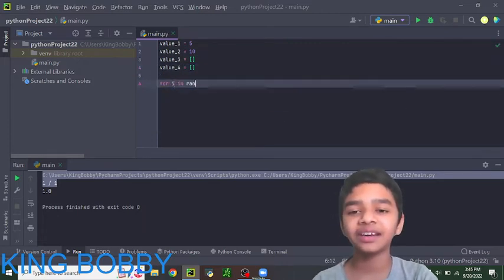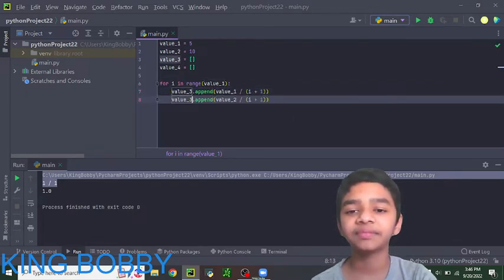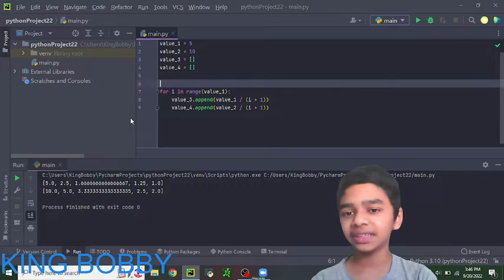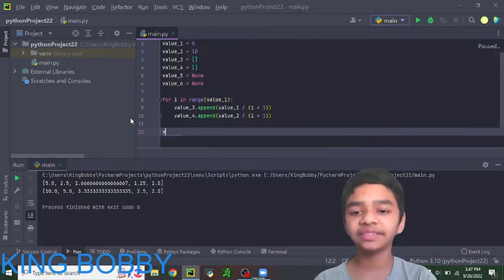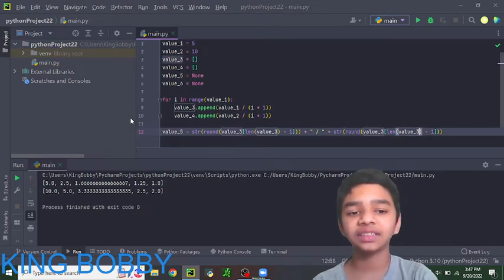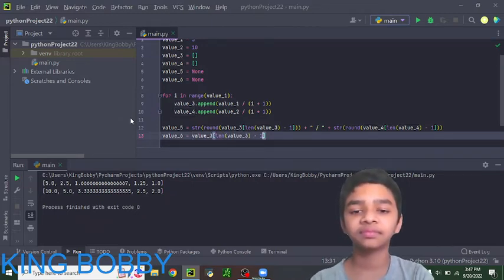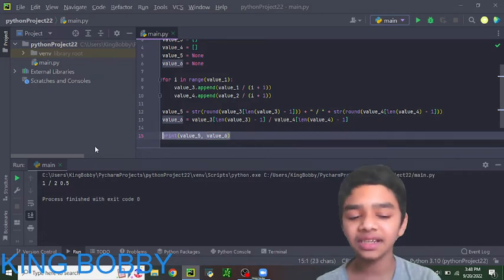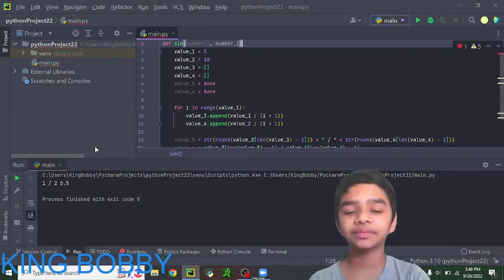How To Simplify Fractions In Python